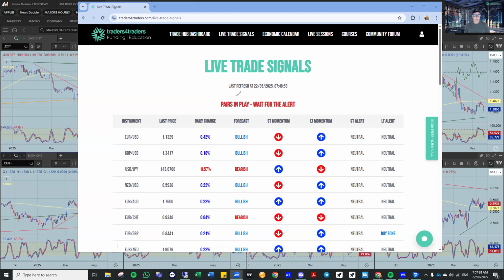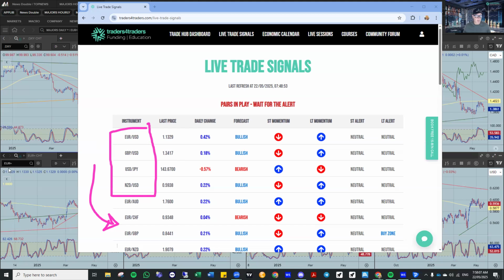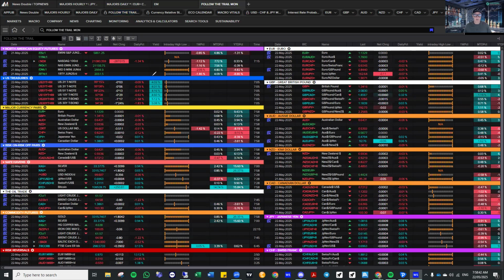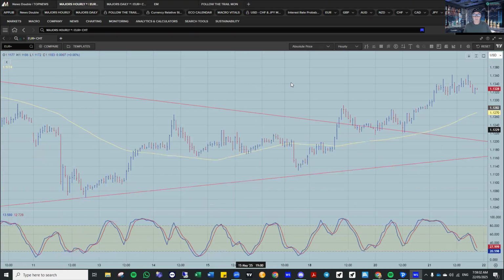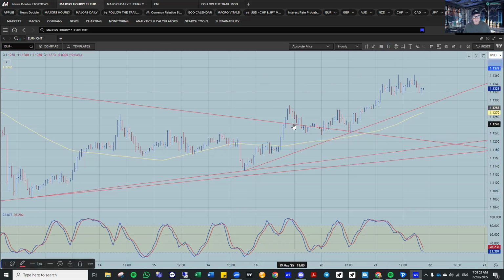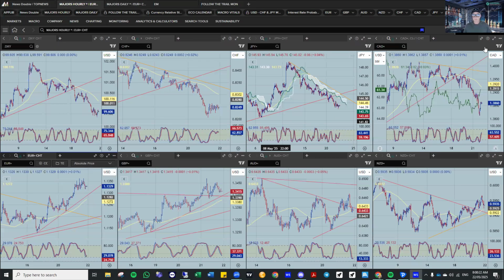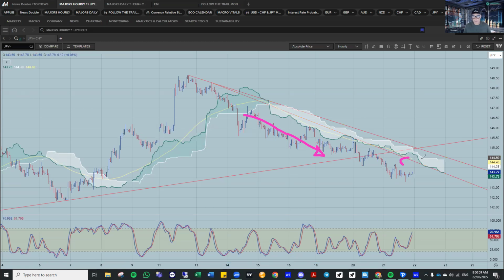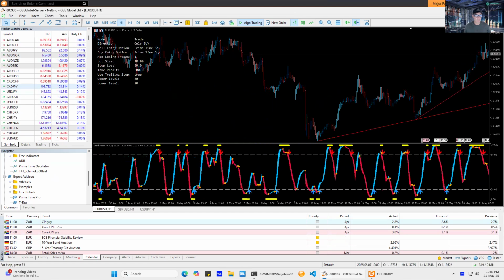The markets look great at the moment. Clear USD trend in play and great technical setups Let's go!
We couldn't have asked for better trading conditions at the moment. I'm going long EURUSD, GBPUSD and short USDJPY.

💡 What We Offer on This Channel:

1️⃣ Daily forex market analysis
2️⃣ Advanced trading strategies tailored for both new and experienced traders
3️⃣ Insights from renowned forex experts
4️⃣ Free educational courses designed to enhance your trading skills
5️⃣ Exclusive market reports highlighting key trends and opportunities

One_Simple_Mistake_That’s_Ruining_Your_Trades_&_Confidence!
trading mistakes to avoid,
losing trade psychology,
trading performance anxiety,
beginner trading error,
why traders lose money,
common trading mistakes,
emotional trading pitfalls,
trading discipline tips,
mindset for successful trading,
how to avoid trading anxiety,
psychological traps in trading,
trade management mistakes,
trading psychology explained,
avoid emotional trading,
trading habits that cause losses,

❤️ Special Thanks:
Thank you to our dedicated trading community for your continued support and engagement. Your feedback drives our content and helps us deliver valuable insights.